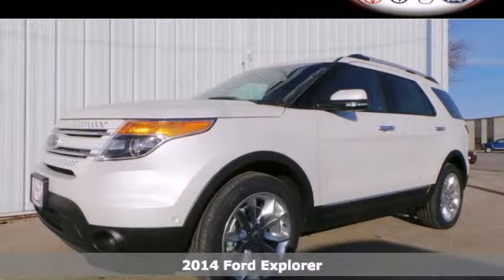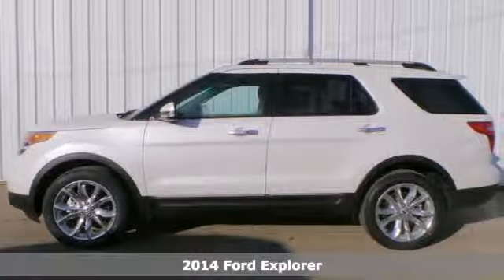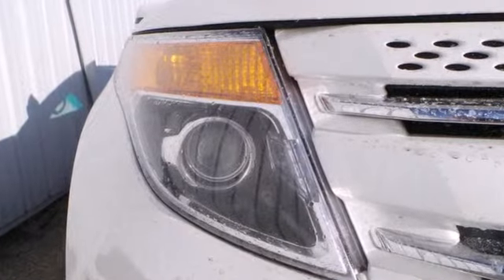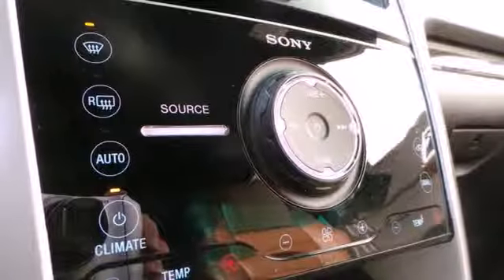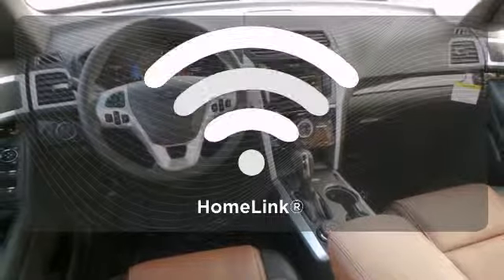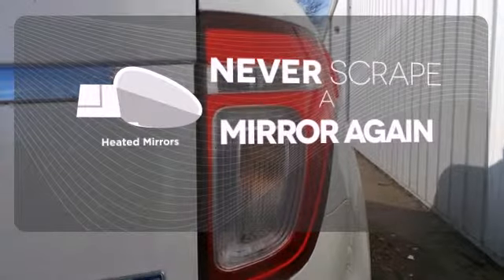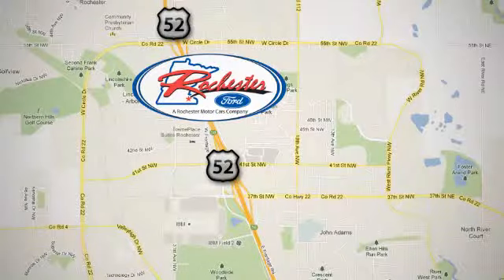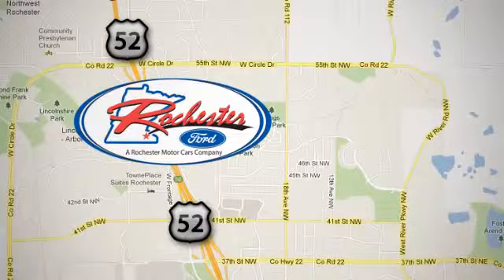2014 Ford Explorer Rochester MN Winona, MN #145109 - SOLD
Year: 2014
Make: Ford
Model: Explorer
Trim: Limited
Engine: 3.5L V6 Ti-VCT
Transmission: 6-Speed Automatic with Select-Shift
Color: White
Interior: Charcoal Black
Stock #: 145109

Address:
4900 Hwy 52 North